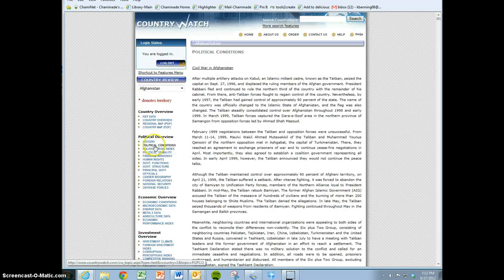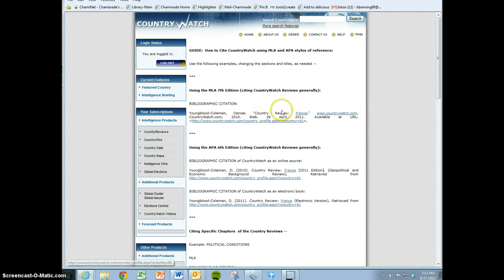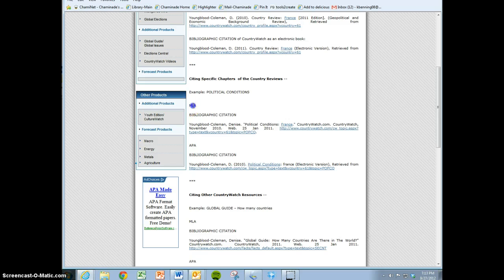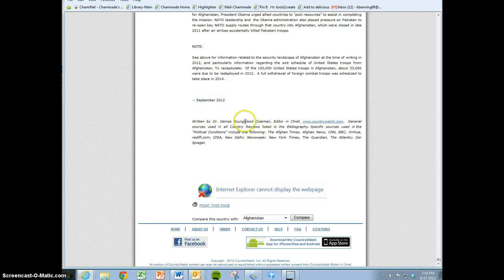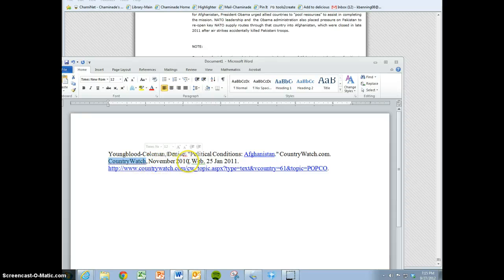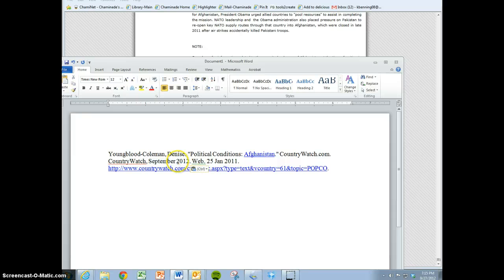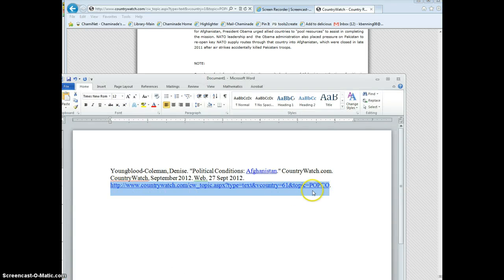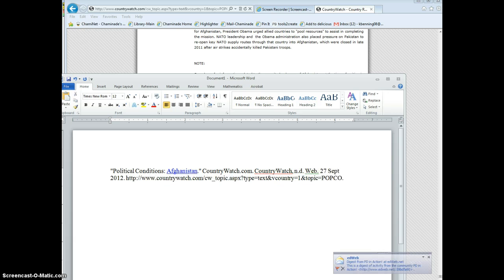Citing Country Watch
How to create a citation for resources found in the Country Watch database.